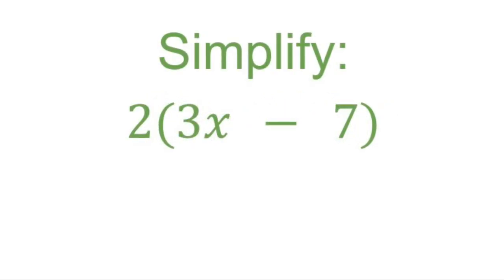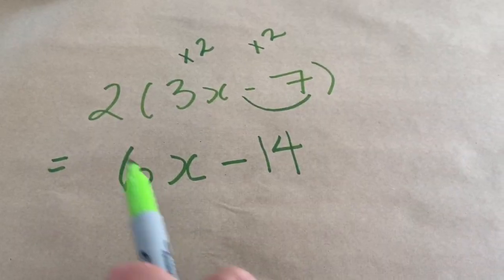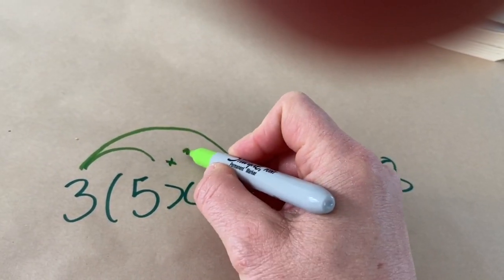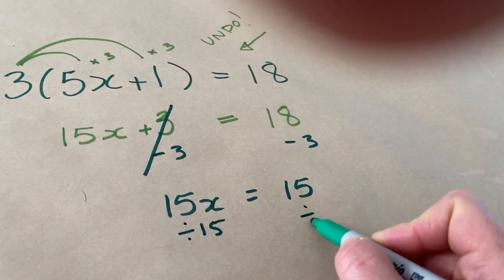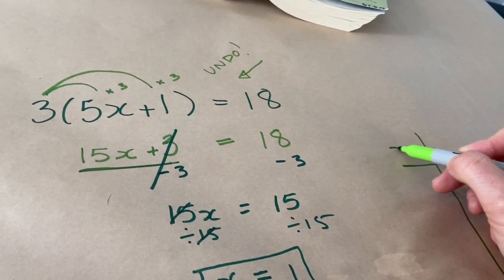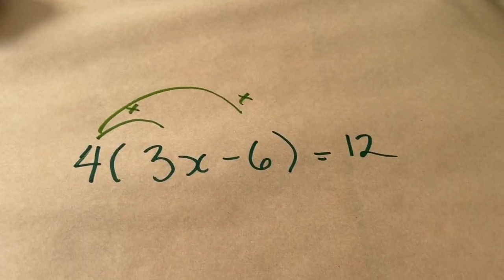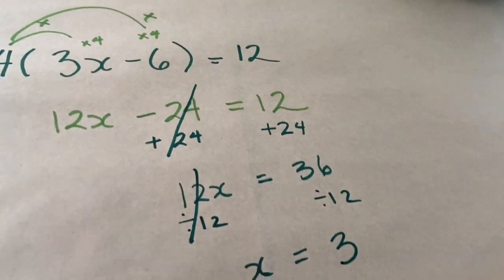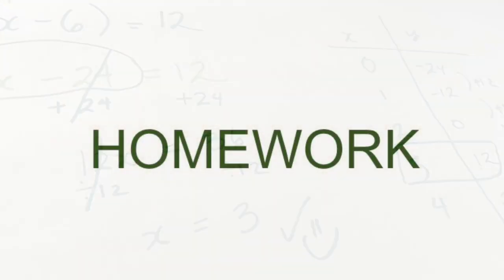MFM1P- Simplifying and Solving 7